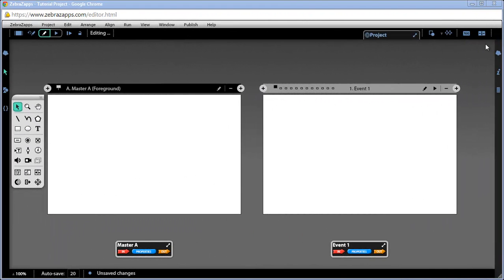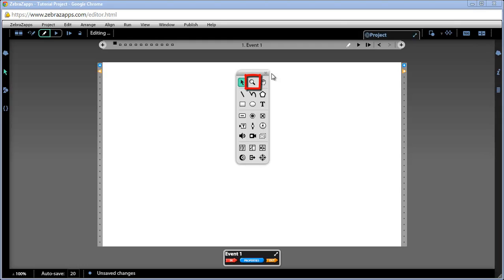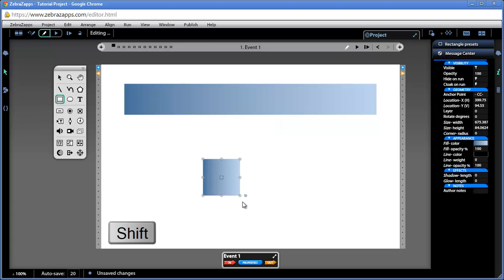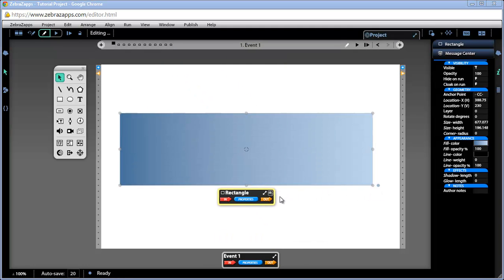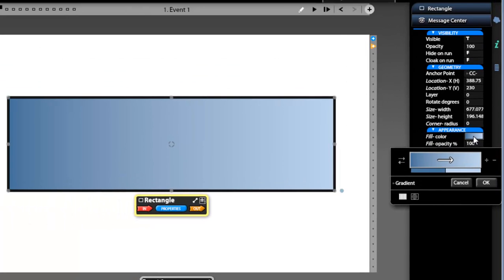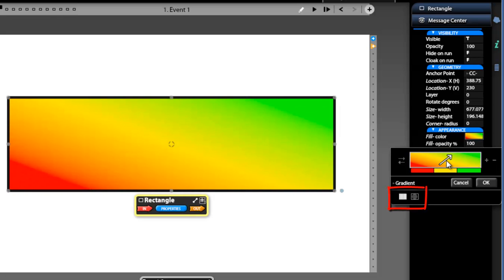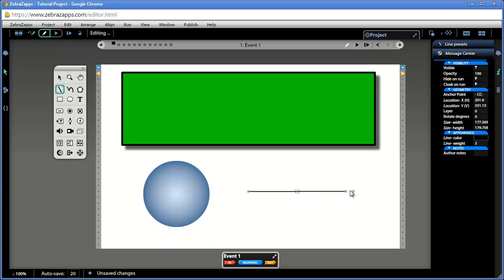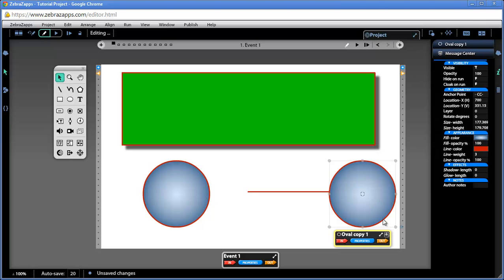Editing an Image, Part 1. ZebraZapps Getting Started.